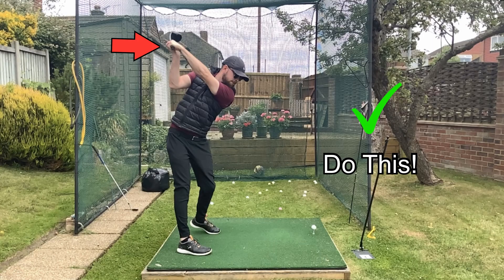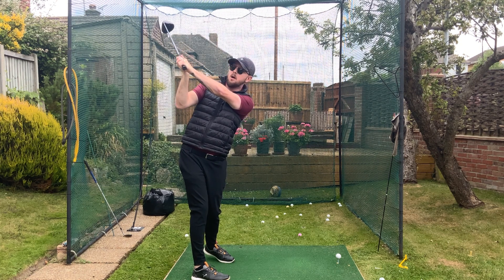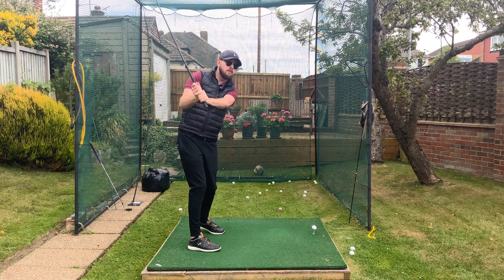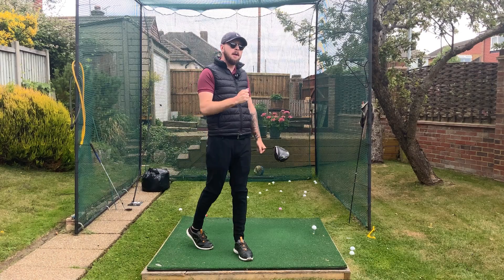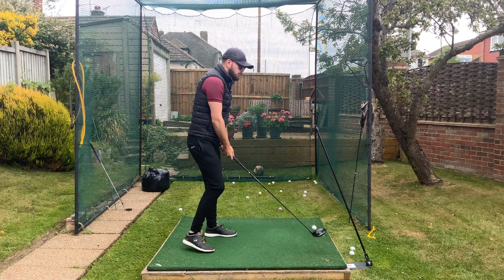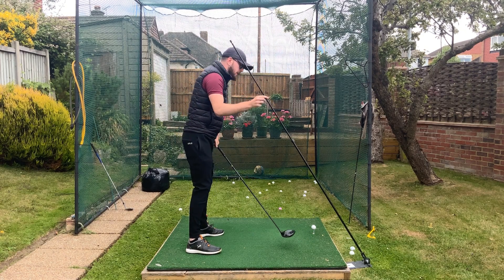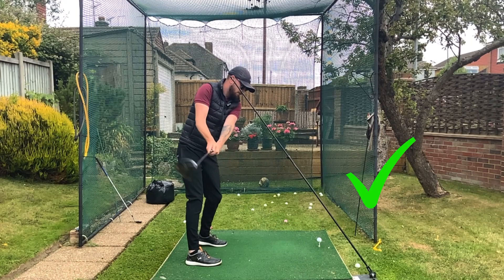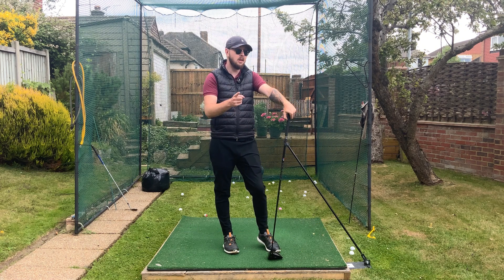Become A Great Driver Of The Golf Ball With This One Incredibly Simple Tip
In this video we dive into how this one simple driver tip will turn your driving into a strength of your game! Copy Rory Mcilroy and become an awesome driver of the ball